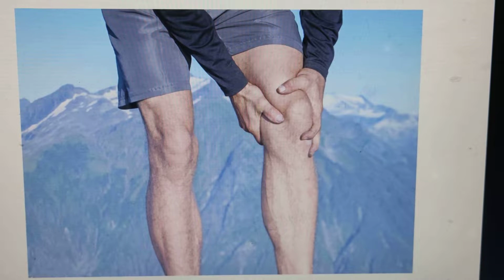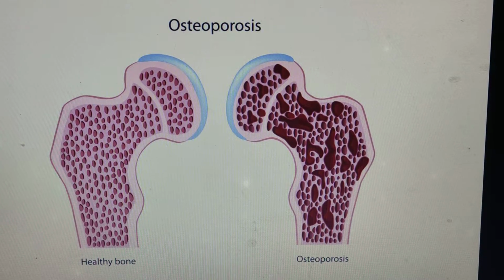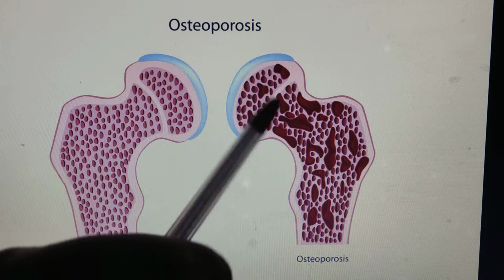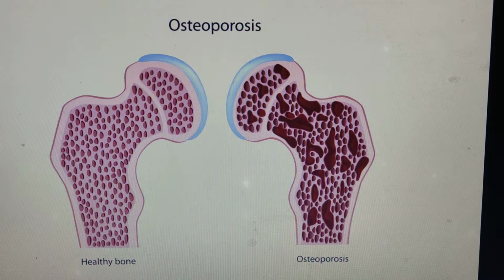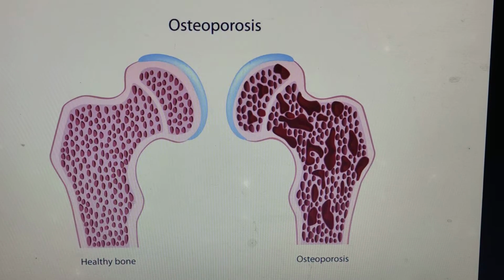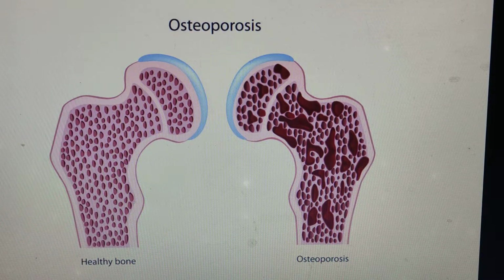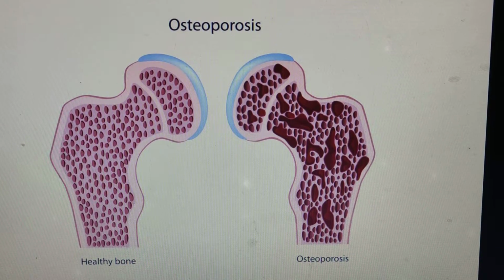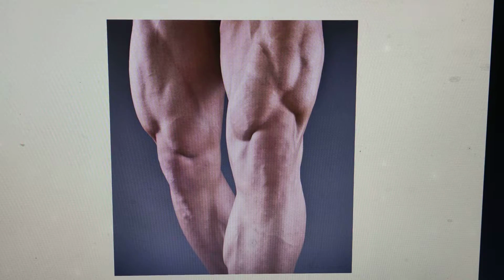How to cure knee pain